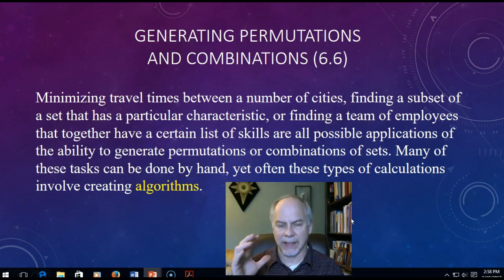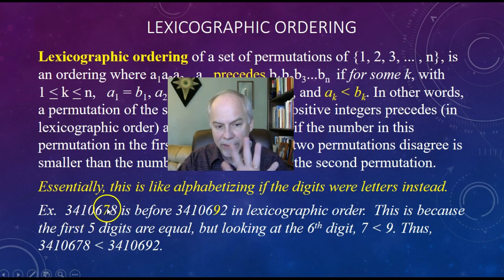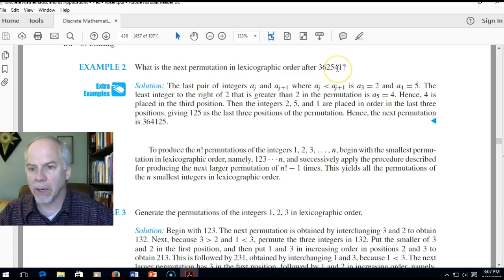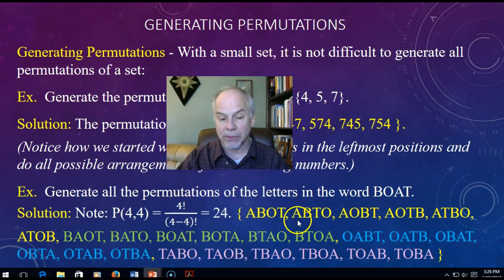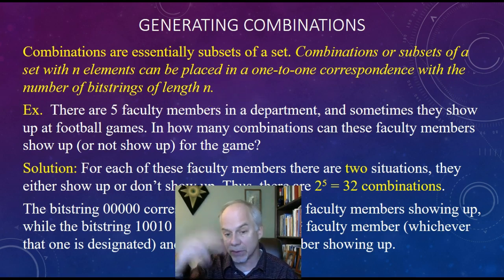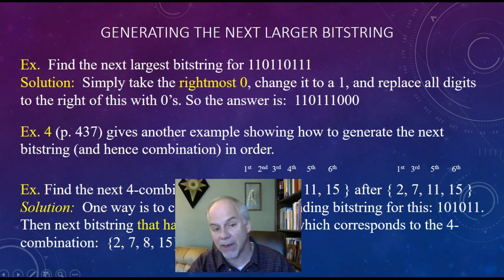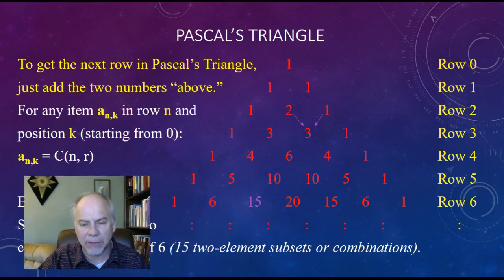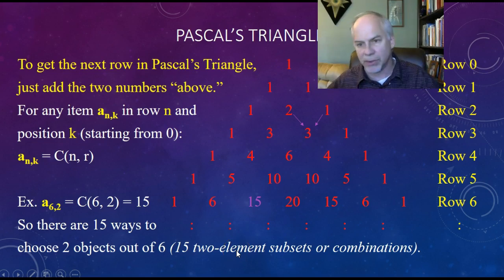Section 6.6 Generating Permutations and Combinations